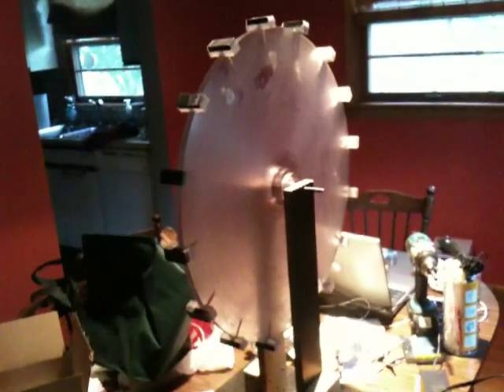#3.5 my (SSG) energizer "magnets mounted!!!"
I have my magnets mounted and ready to start building the circuit on my Bedini Pulse Charging System when its done... I hope haha